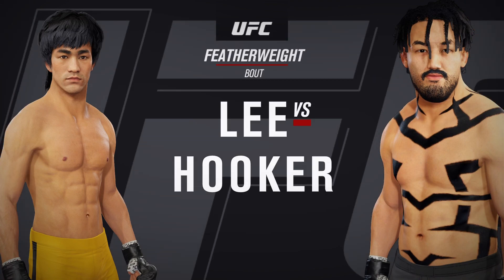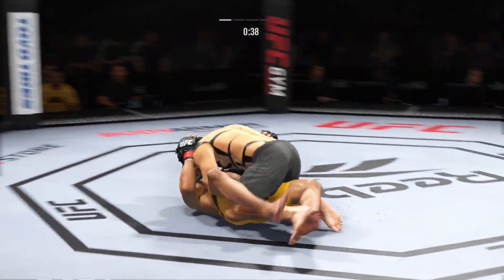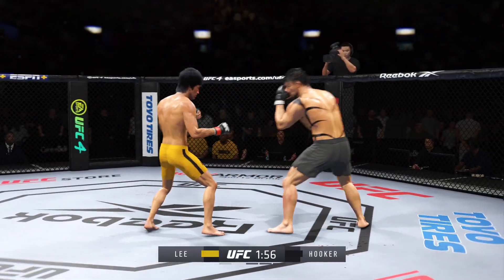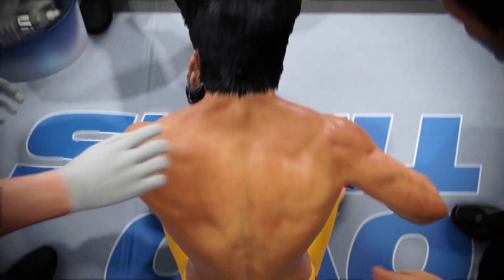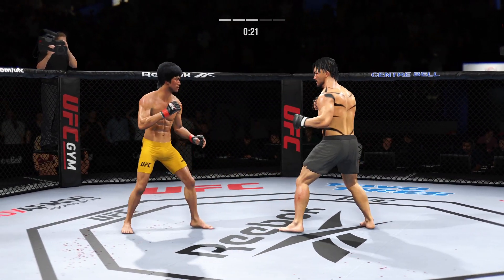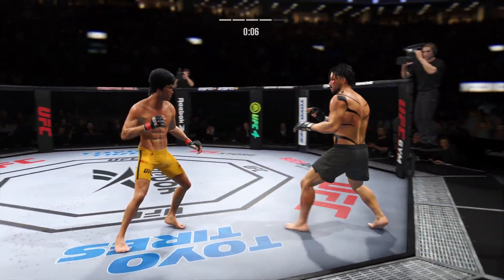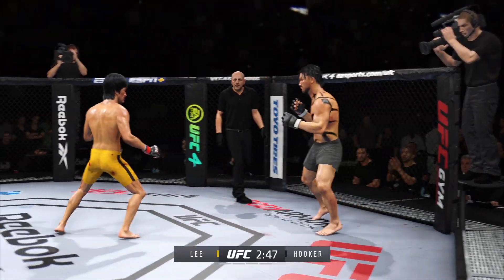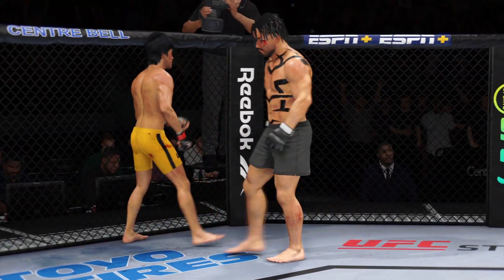UFC 4 l Bruce Lee Vs. Hooker | EA Sports | PS5 | Gameplay | MjB